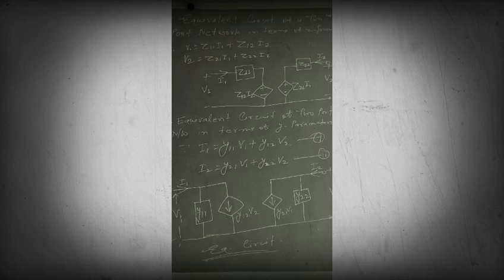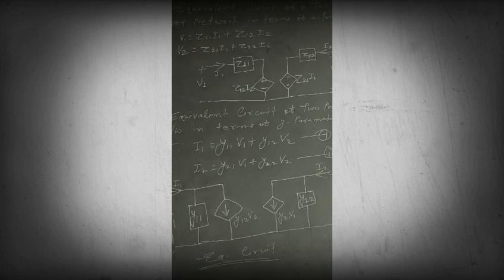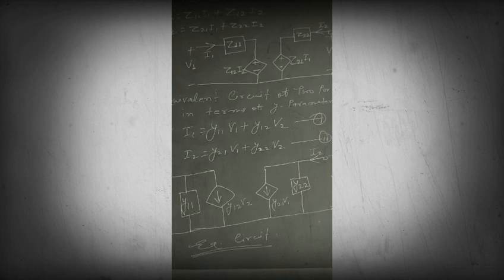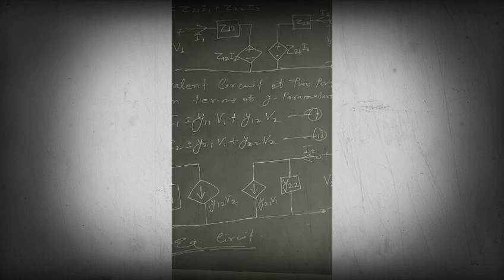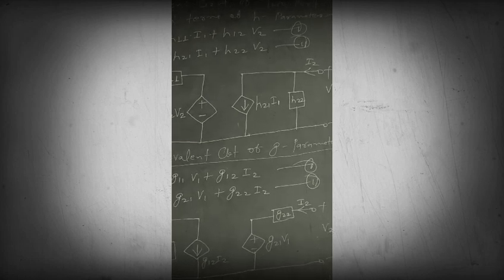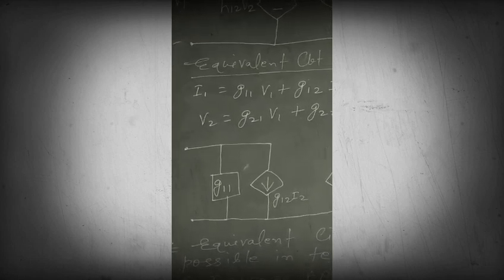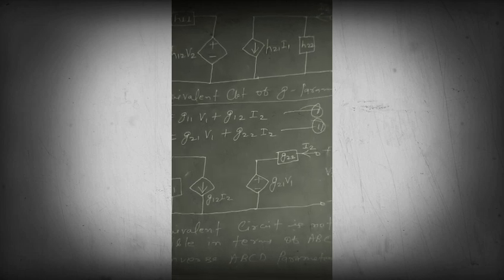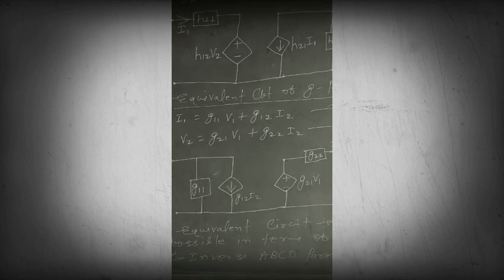Electrical Engineering : Two Port Network Lecture 6- Mayank Kumar